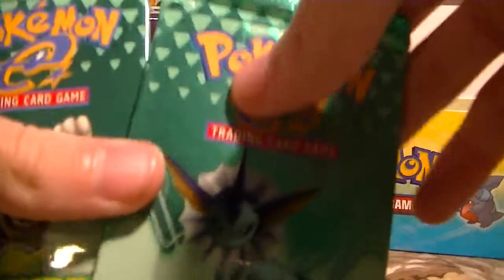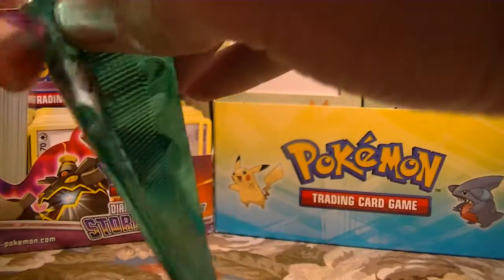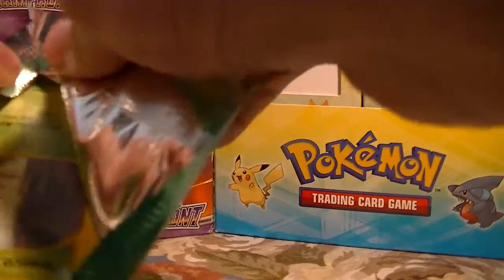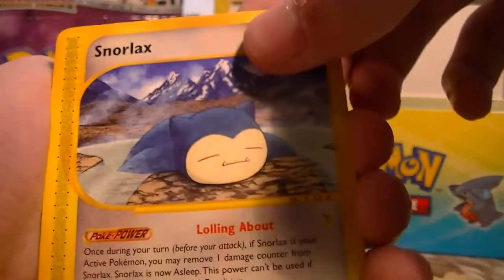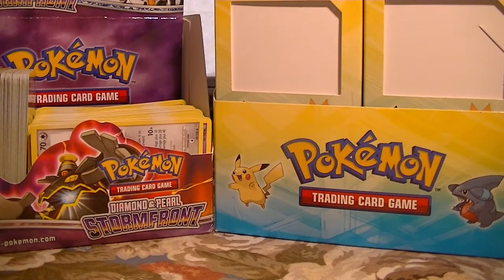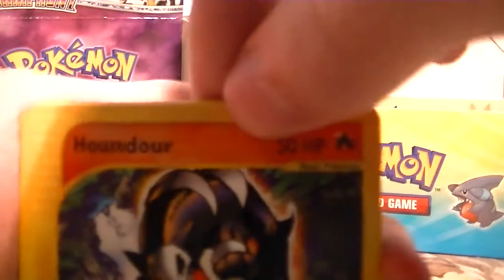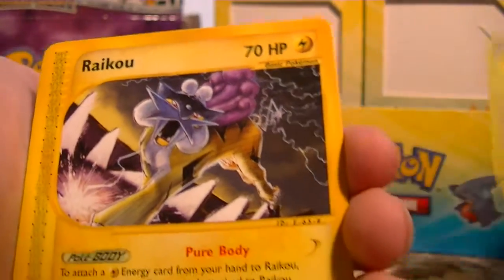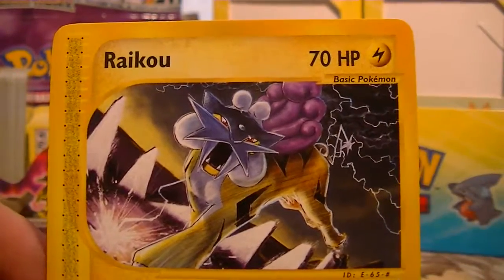Opening 2 Skyridge Packs!!